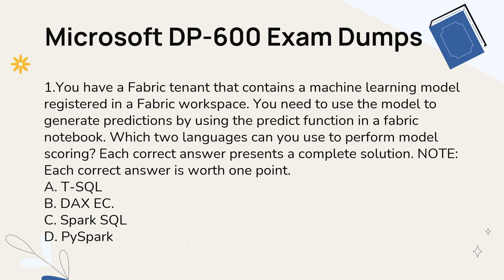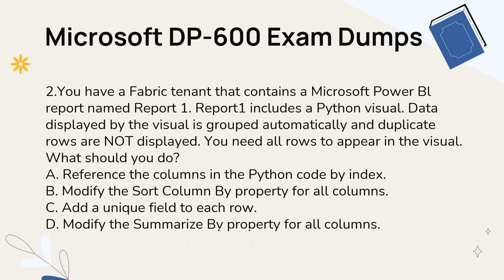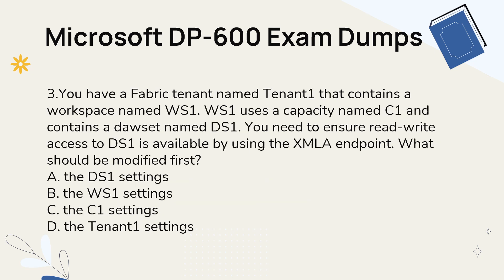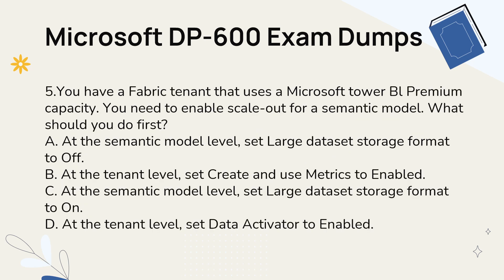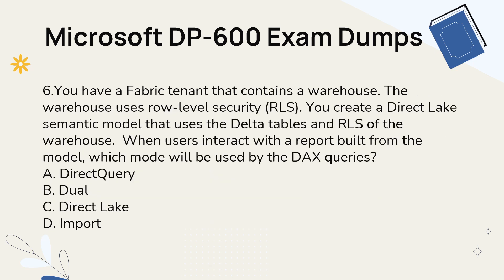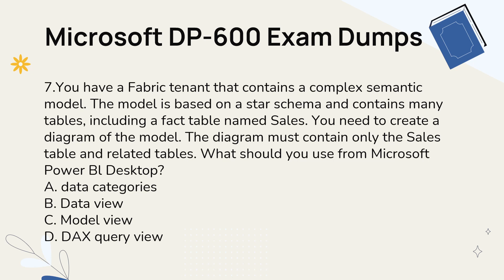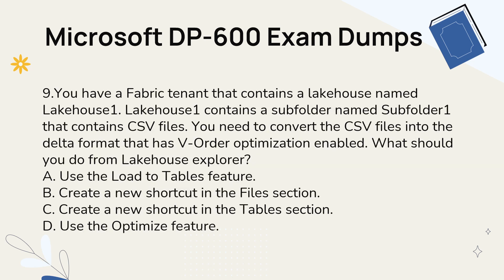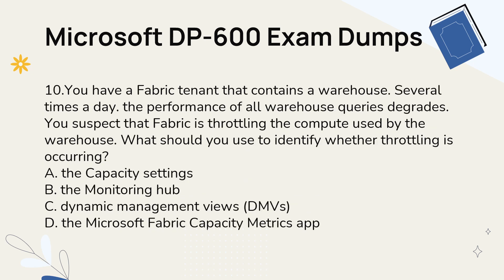DP-600 Implementing Analytics Solutions Using Microsoft Fabric Exam Dumps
DP-600 Implementing Analytics Solutions Using Microsoft Fabric exam dumps are an excellent resource for candidates preparing for the DP-600 exam. These DP-600 dumps contain questions and answers that closely mimic the actual exam, making it an effective tool for understanding the exam structure, familiarizing with the types of questions asked, and practicing time management. However, relying solely on exam dumps is not recommended as understanding the underlying concepts and gaining practical experience are equally important for passing the exam.